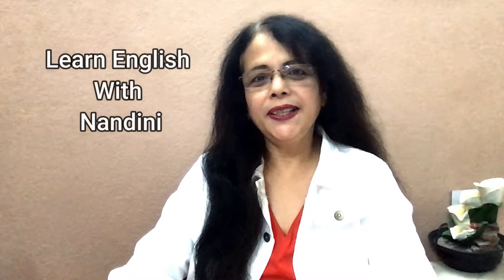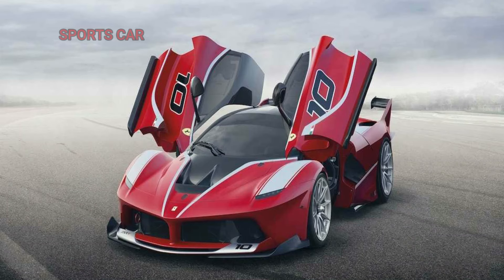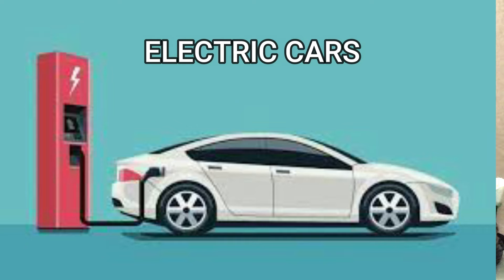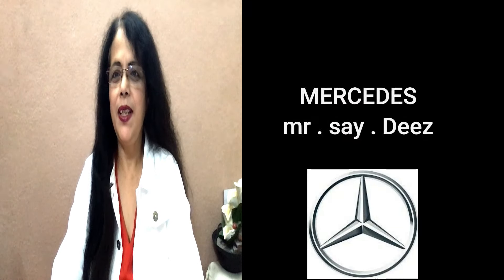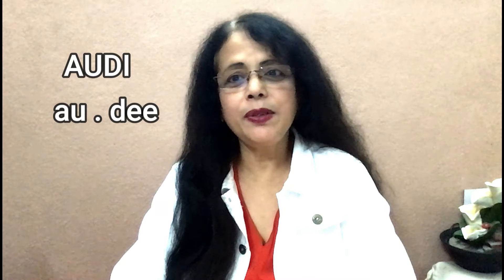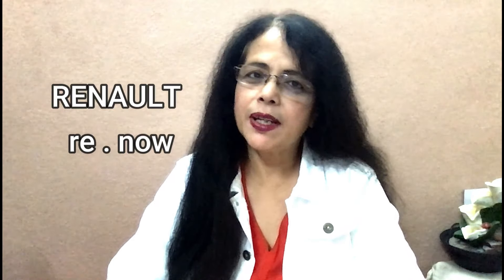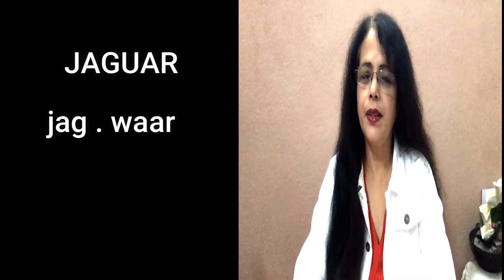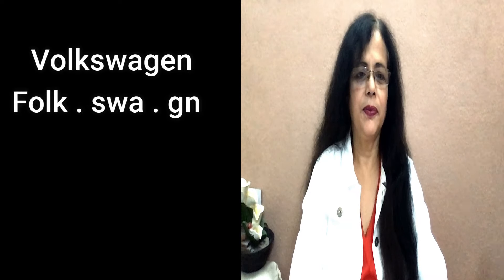How to pronounce these Top 10 Car brands correctly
Pronouncing the words correctly reflects your personality .Moreover.since language  is a communication tool ,its important that people around you understand what you say .Hence pronouncing the words correctly is very important to be understood.

Let’s buckle up n begin our journey.

1. Pronunciation of different types of cars
2. Pronunciation of car Brands
Fluent,English,Conversation,Native,American,Teacher,Speak,vocabulary